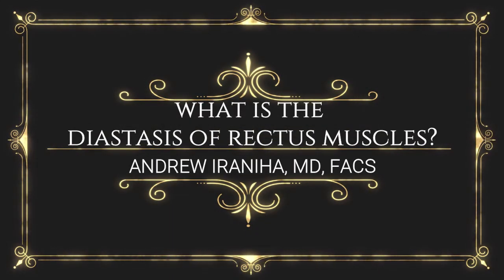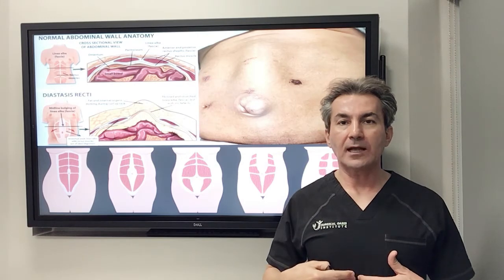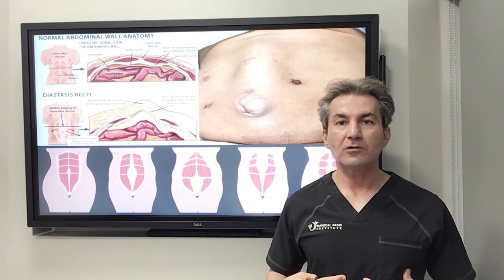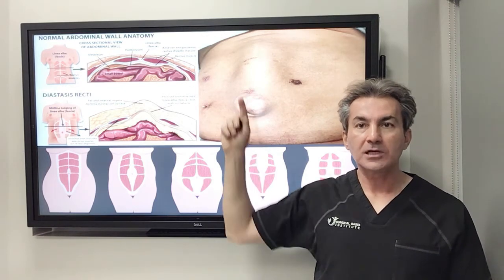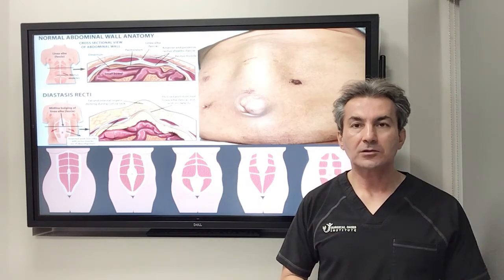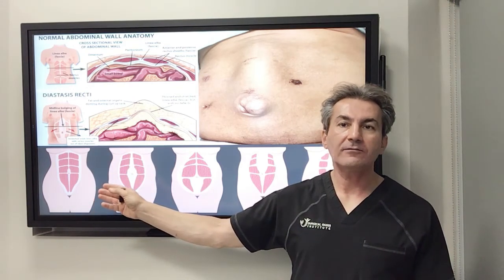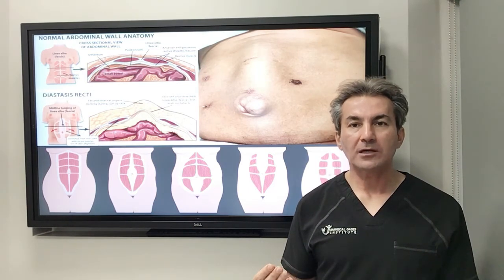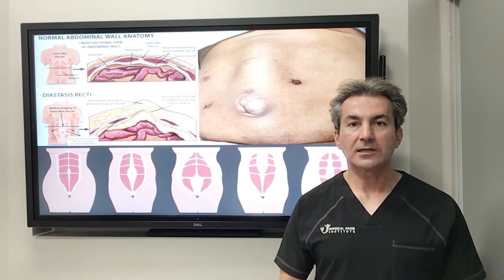What is diastasis of rectus muscles by Dr. Iraniha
What is diastasis of rectus muscles?

Diastasis od rectus muscles or diastasis recti means separation of rectus muscles. There are two vertical muscles located in the midline of the anterior abdominal wall (called six packs) that act as the main anterior abdominal wall muscles.